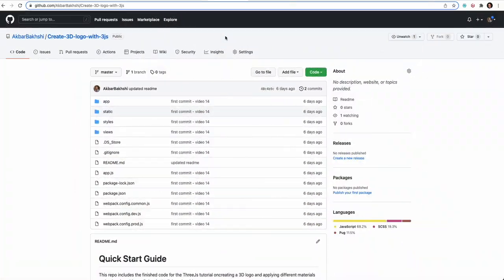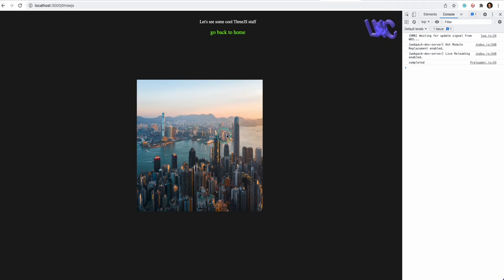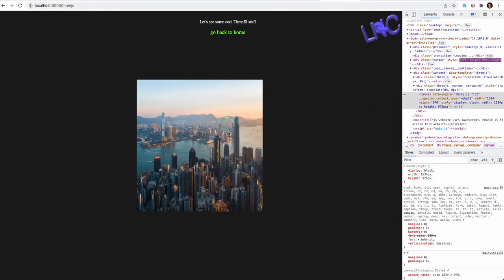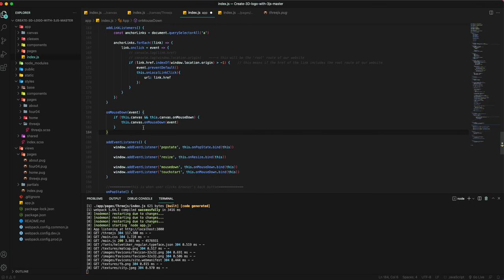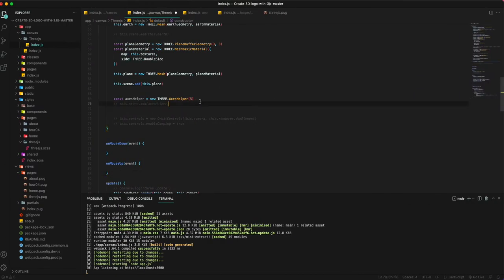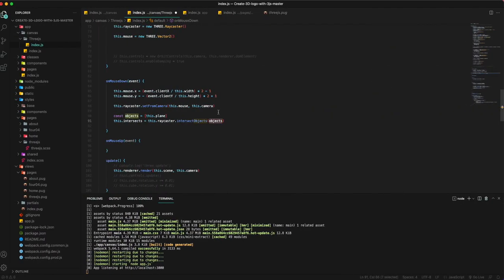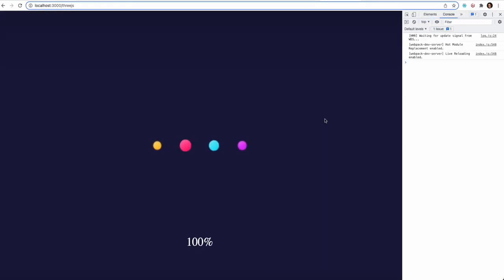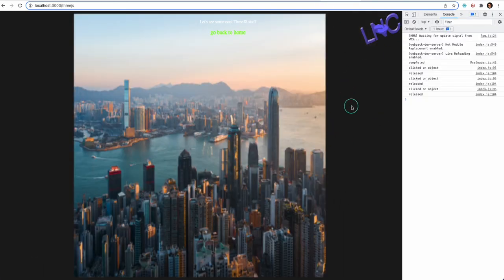Detect mouse events on ThreeJS objects using Raycaster class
In this video, I will show you how to detect mouse and touch events on objects in ThreeJS using raycaster. I will walk you through a production-ready code where I show you how you can add entry and exit animations to your ThreeJS scene. Then, I will talk about using mouse events on objects to perform more animations.
This video is part 1 of a series where I show you how we can make cool animations like what I have in my portfolio

Video Timestamps
00:00 Video intro
01:33 Getting starter code
03:00 cleaning up the code
04:25 What we are trying to accomplish in this video (Threejs Raycaster)
05:06 Adding basic entry and exit animation for the ThreeJS canvas
07:43 Adding mouse and touch event listeners
12:48 Implementing Raycasting
17:23 Adding animations for mouse events on Threejs object
21:49 Outro

Happy coding 🙂